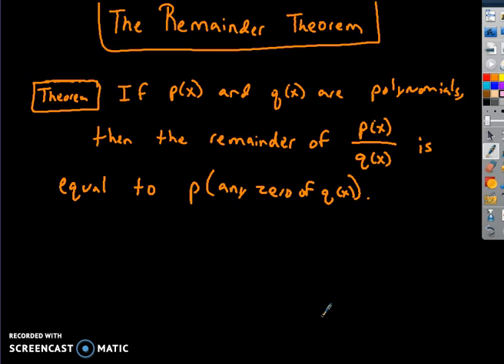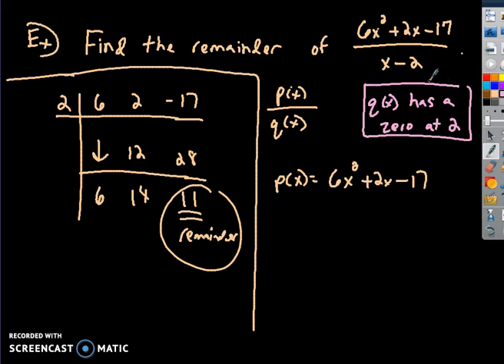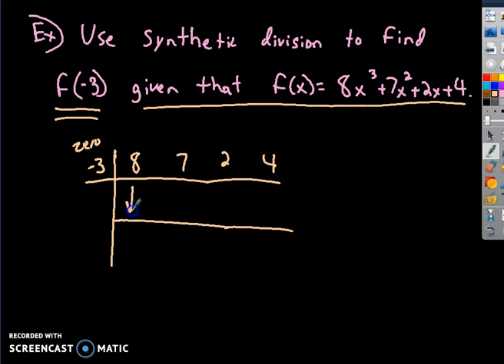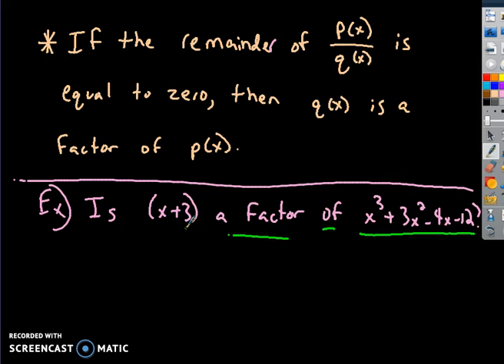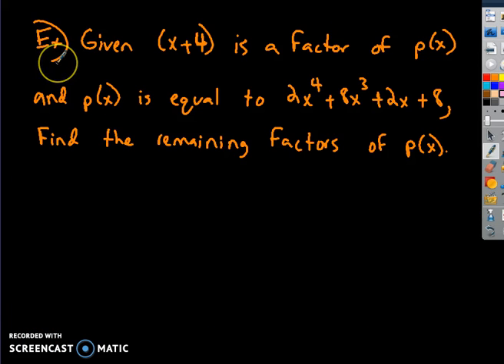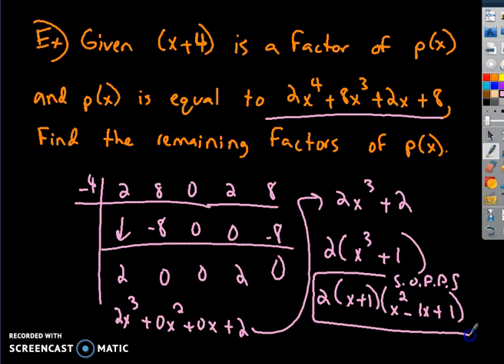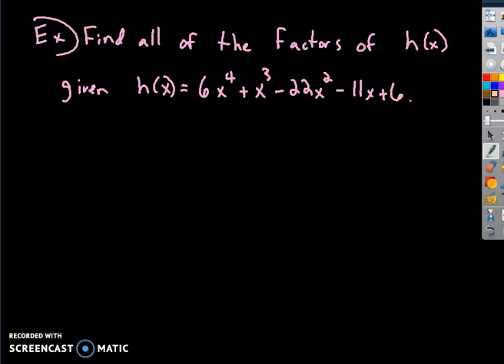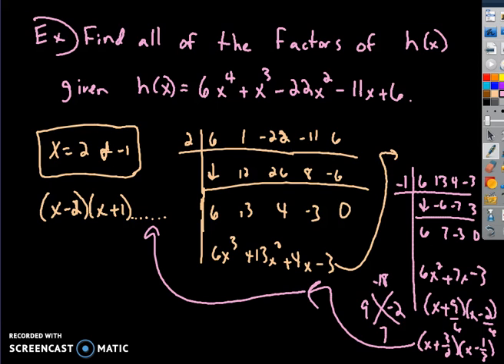The Remainder Theorem (Algebra 2)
This video explains how to use the Remainder Theorem in algebra 2.